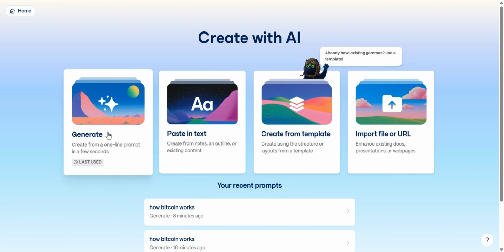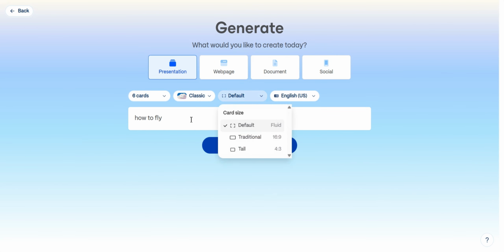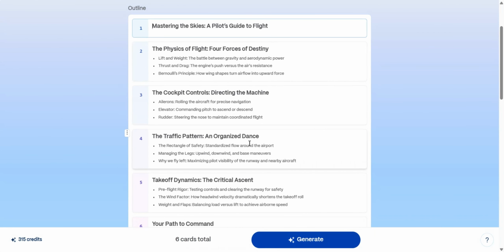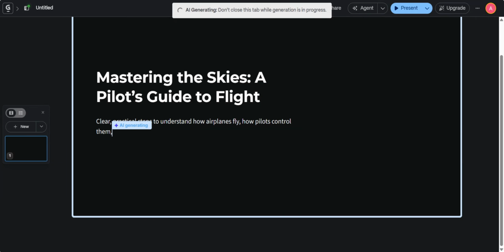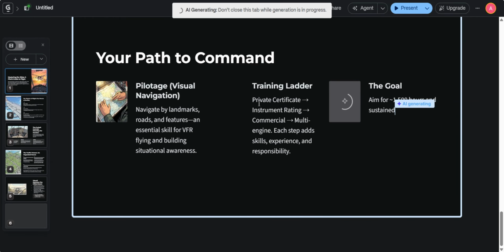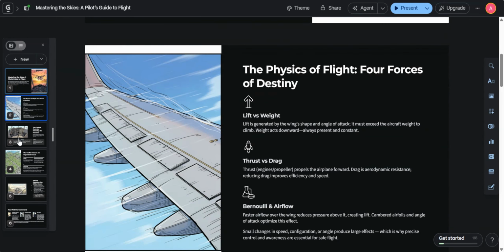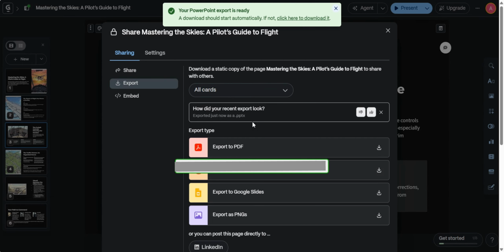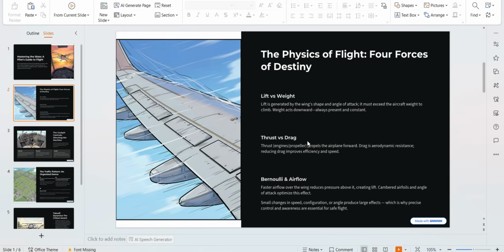The Best AI Tool for Creating Stunning Presentations 🤯 | Make PPT in just 2 minutes | (100% FREE!!)